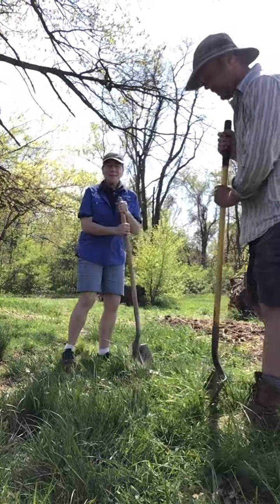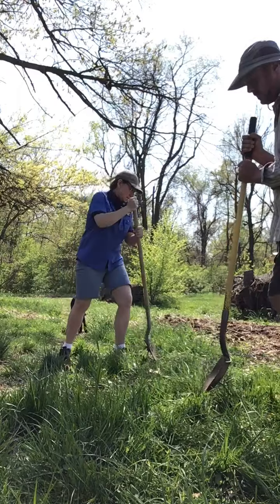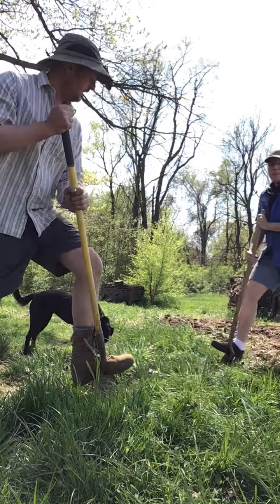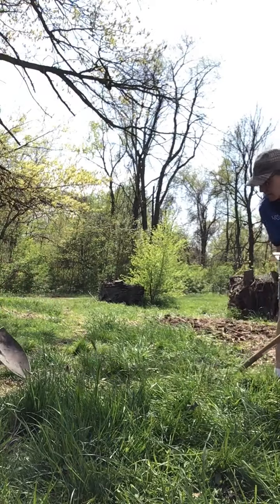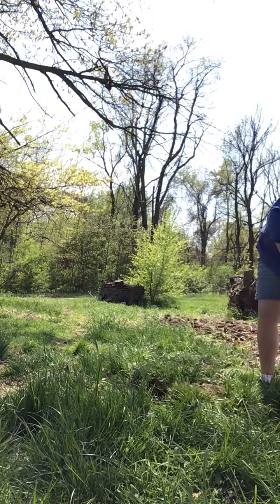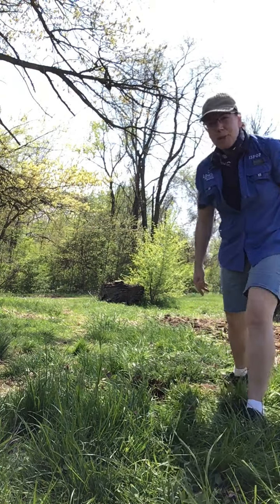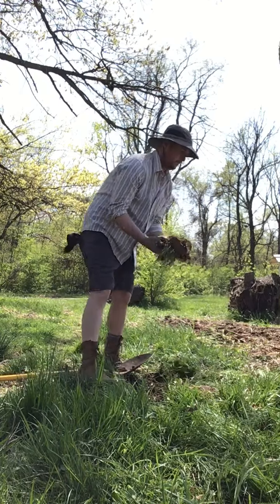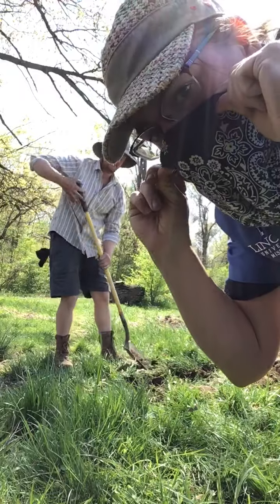Using a shovel to remove grass for your backyard garden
Lincoln University of Missouri and Red Fox Farm collaborate on this instructional video showing how to remove grass with a shovel.